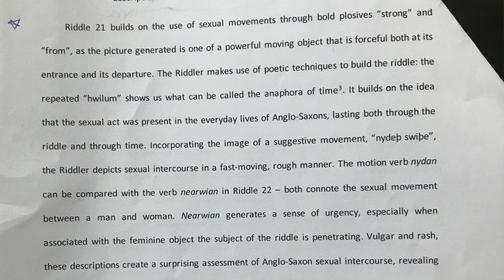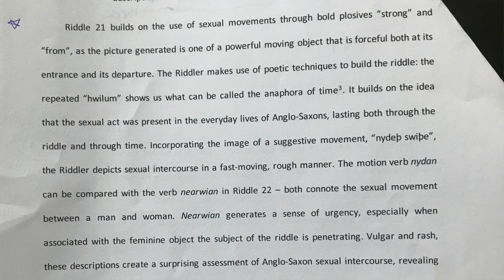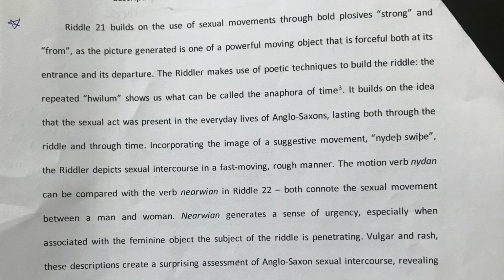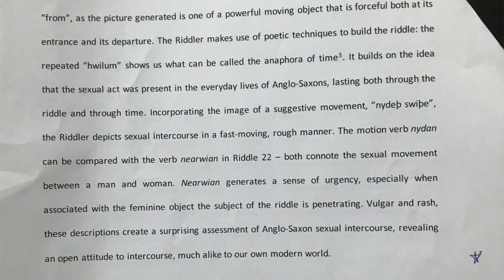how to write an english essay | examples from MY uni work + exam technique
Hello, beautiful people! I hope you enjoy this video and that it helps you out. I am no expert at writing essays, I'm just here to share my tips so that hopefully it's useful one day ;) I know it's a long one so I've left the timestamps below to help you navigate x

Timestamps:
0:41 - Passage-based Questions
1:55 - Background Reading
2:25 - Note-taking while researching
2:54 - Referencing
3:43 - Writing the Essay
8:32 - Thematic Essay
8:43 - Tips when Essay Writing
9:55 - Thematic Essay
12:46 - Tips when Essay Writing
14:46 - Exam Technique
17:24 - Revision Tip
18:13 - Tackling a Passage/Extract (let's analyse together!)

Please let us know if there's anything you'd like to see on the channel! During this quarantine we're always looking for more ways to keep busy and entertain (and maybe inform lol).
Follow Kiki and Tom on Instagram:
Kiki - @kiki.fazli
Tom - @t0mhodson